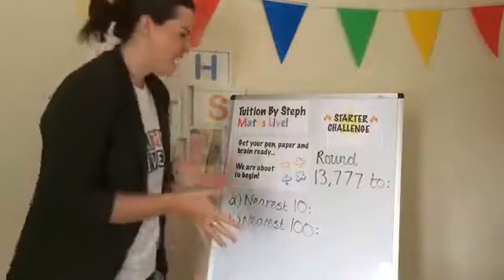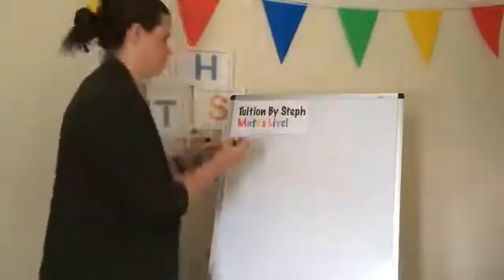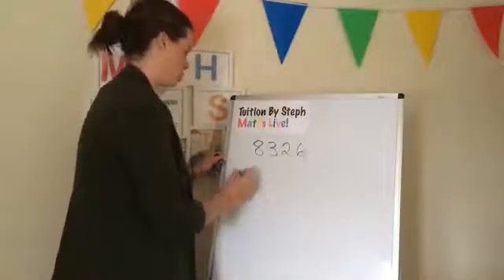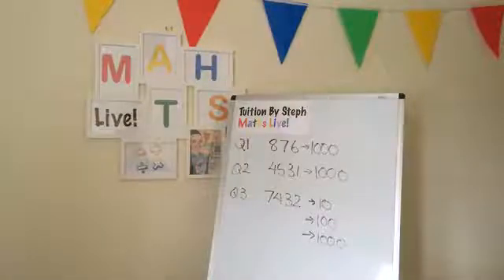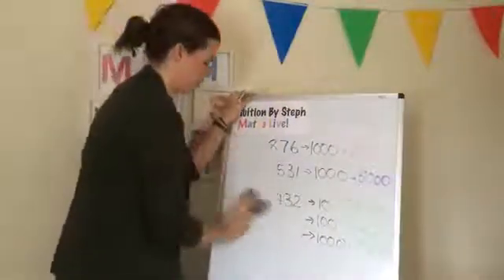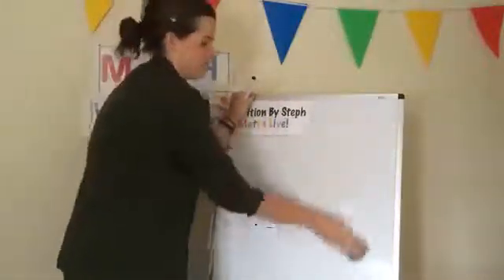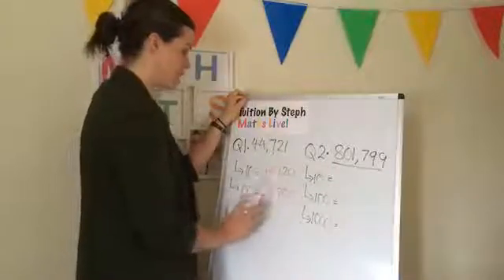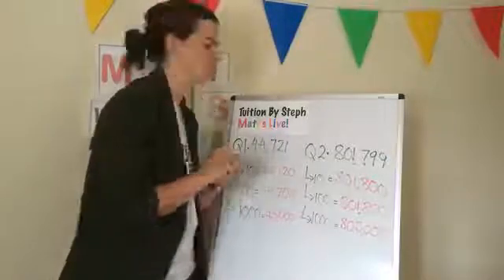Tuition By Steph: Maths Live! (Place Value: Rounding to 1000)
This week in Maths Live! we are revising Place Value. Today, we continue with this topic by learning how to round numbers, up to one million, to the nearest 1000. Suitable for KS2.

Tuition By Steph is a private tuition business run by Stephanie Reed in Lancashire, UK. From late March 2020, it has branched out into running live online lessons, due to COVID-19 making home tutoring no longer possible. The lessons take place LIVE on my Facebook page at 1:30pm (UK) on selected days